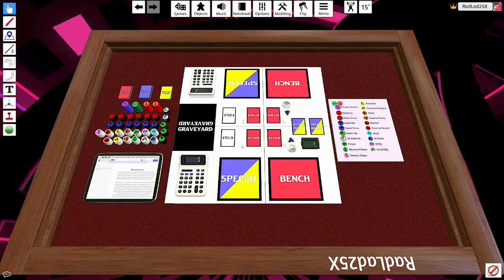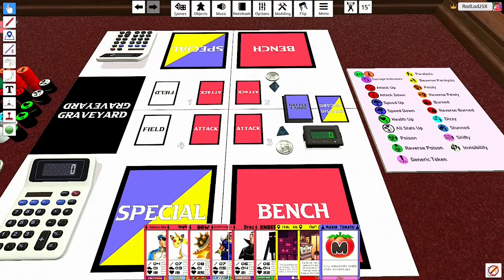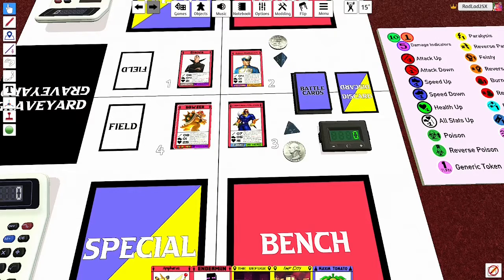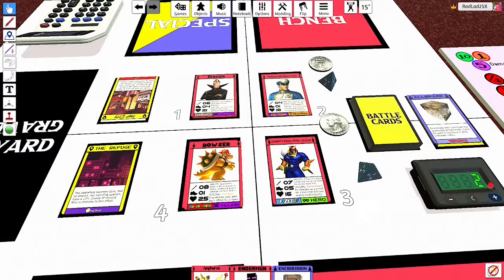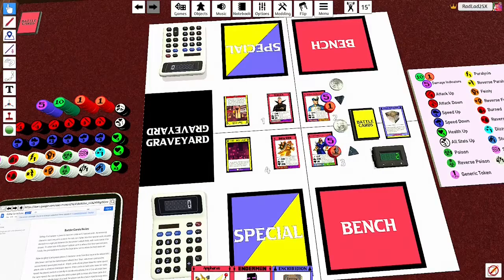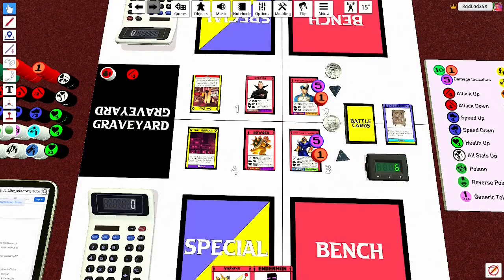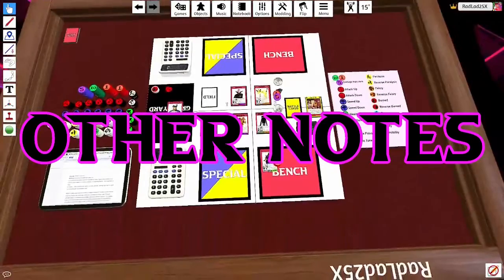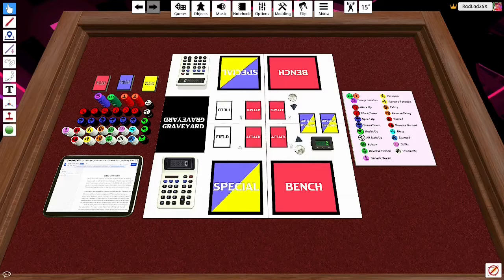Battle Cards: Rule Video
Rule Video for my Tabletop Simulator Game: Battle Cards

Music Used
“Initial Descent” from AM2R
“On Little Cat Feet” from OneShot
“VS Serris” from AM2R
“VS Gamma Metroid” from Metroid: Samus Returns
“Phendrana Drifts” from Metroid Prime
“Library Stroll” from OneShot
“Hydro Station” from AM2R
“Staff Credits” from Metroid Prime